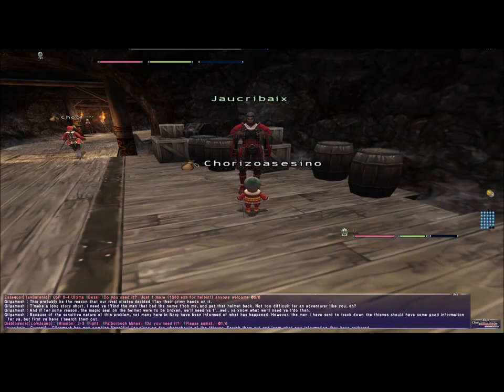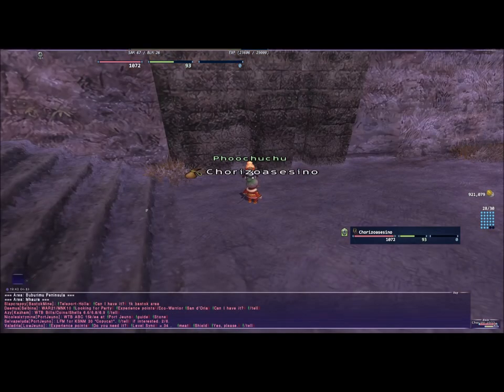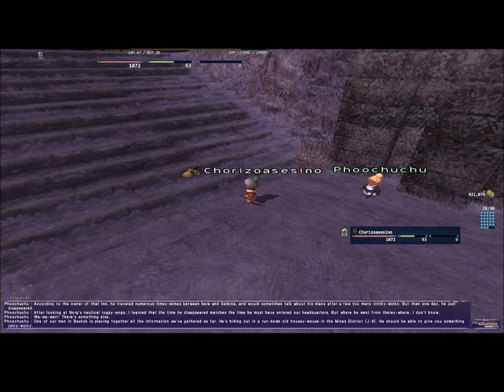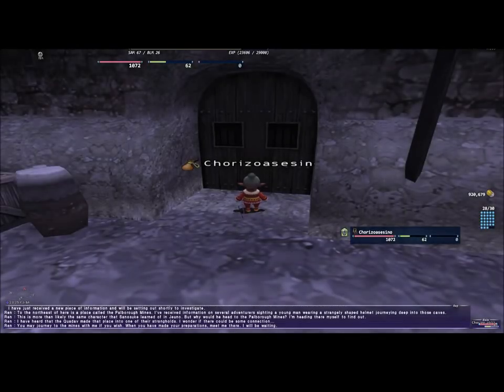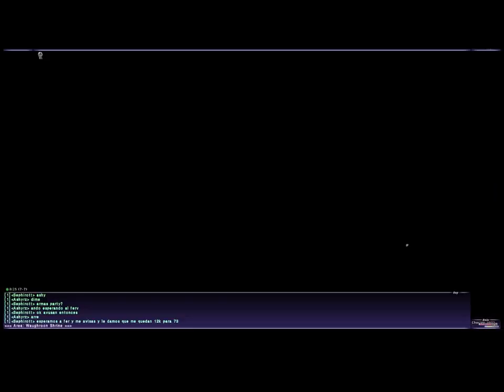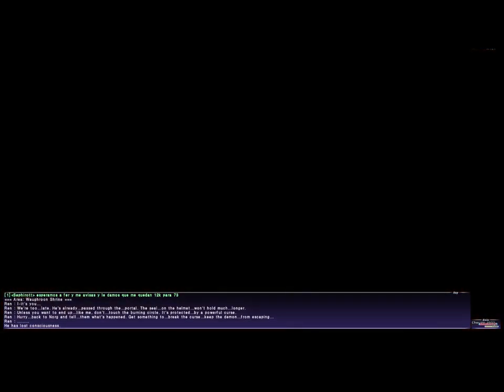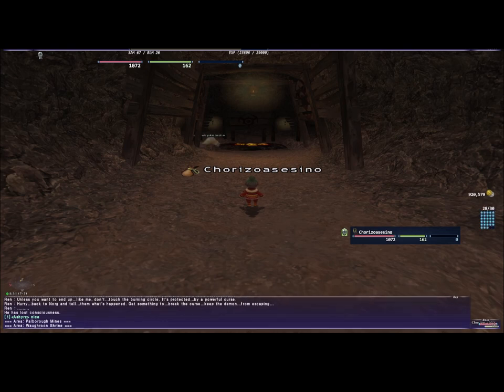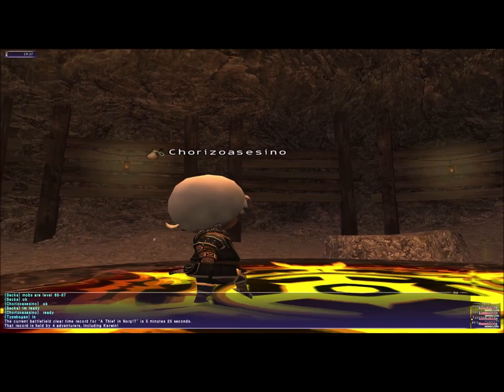FFXI A Thief in Norg!? Walkthrough Horizon